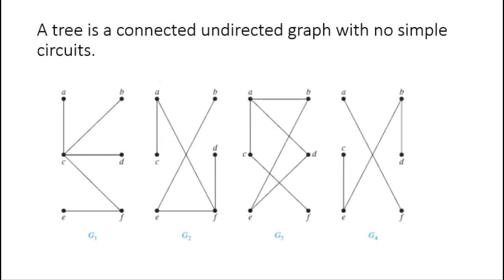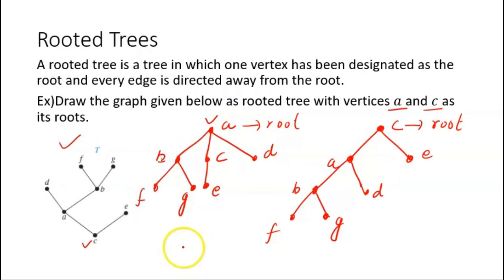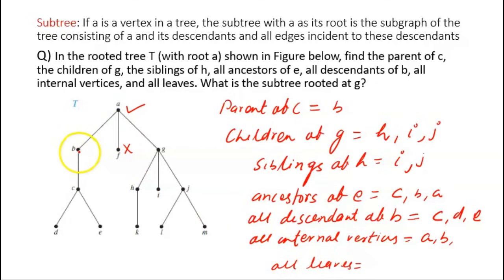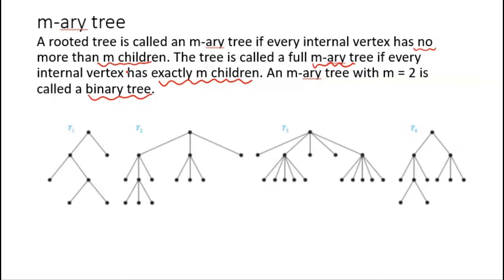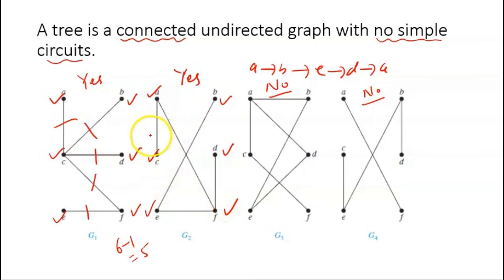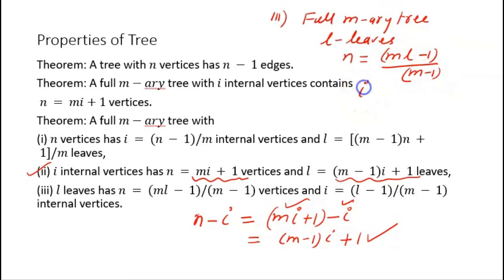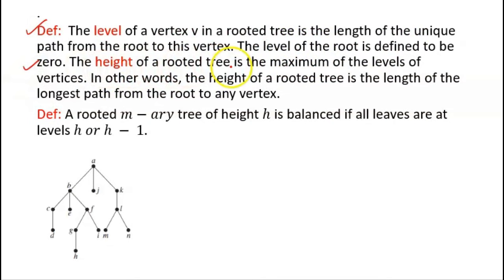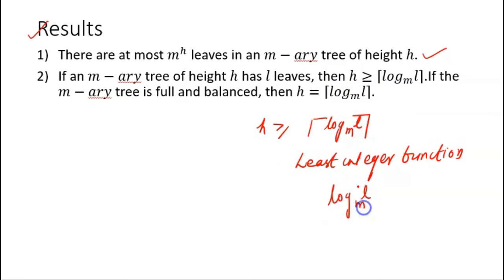TREE | Rooted Tree |Basic Terminologies |m-ary tree |Properties of Tree|L1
In this video I have discussed basics of TREE graph